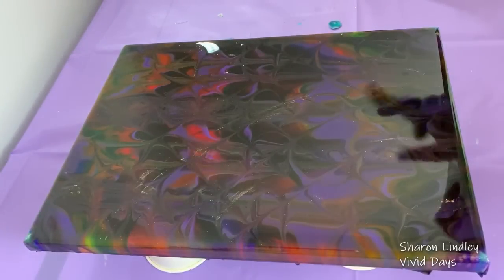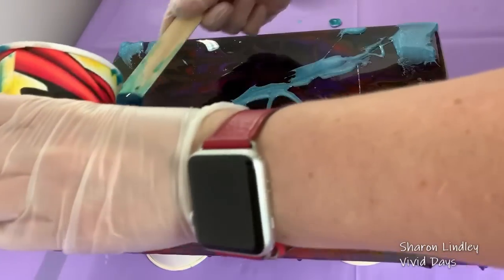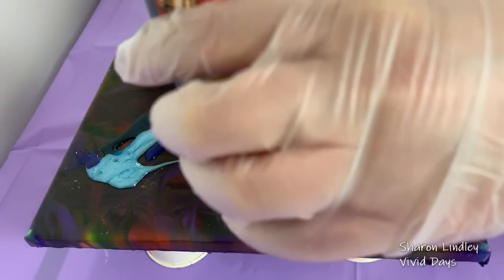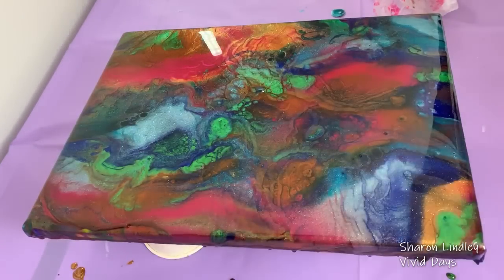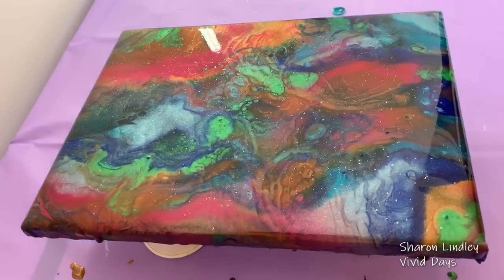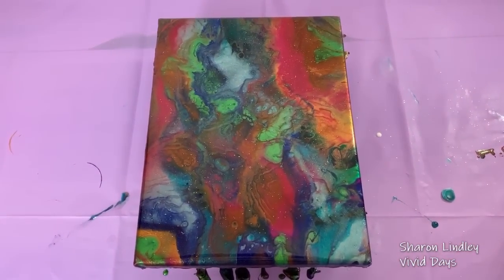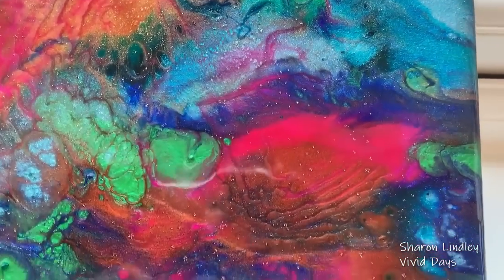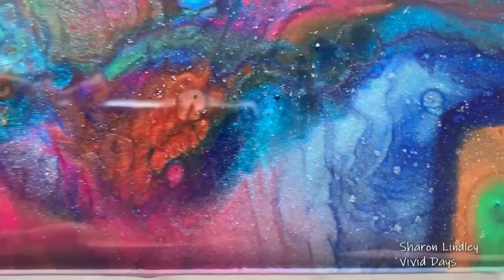119 - Resin Art - Left Overs - Swipe & Heat gun. Amazing effect & Colour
Never give up & don't throw away left over Resin.  When it had just about cured I managed to scrap out the last bits on canva.  I am so glad I did, the Rezin Artze pigments or so forgiving and the strength of pigments always give back in a pop of beautiful colour.

Do you see a Nebular / Universe or Tropical fish swimming?

If you click on product links for Amazon or Arteza & buy the product a very small percentage will go to me. There is no additional cost to you.

Pigments:-
Resin Arte Luster Pigments & Bling it are available from Leslie

Glitter packs

Resin:-
Mastercast 121

Resin Essentials:-
Hair brush spatual silicone